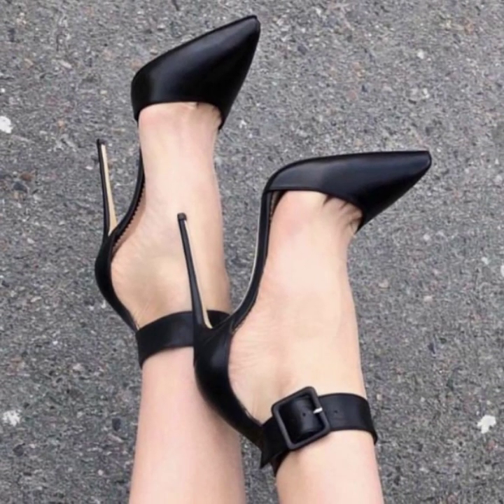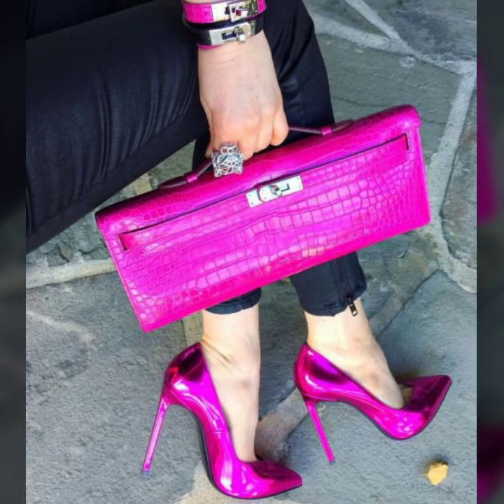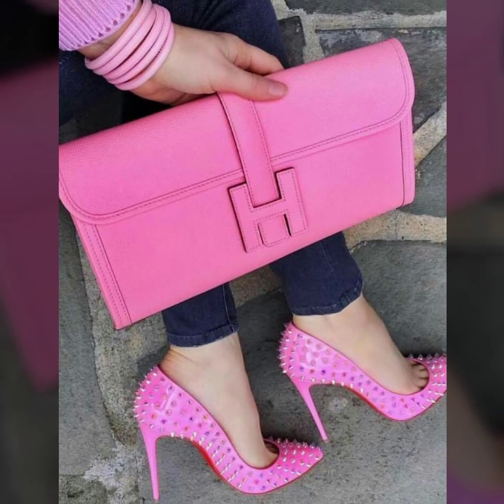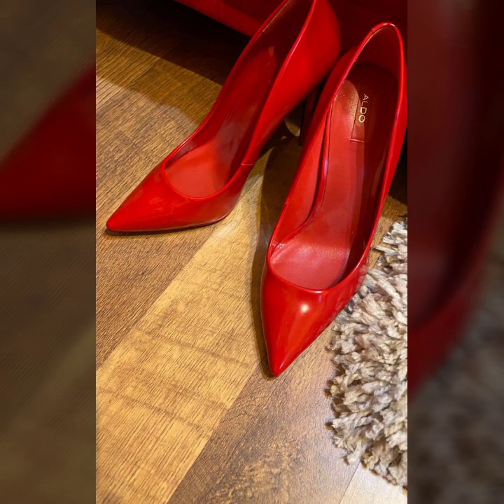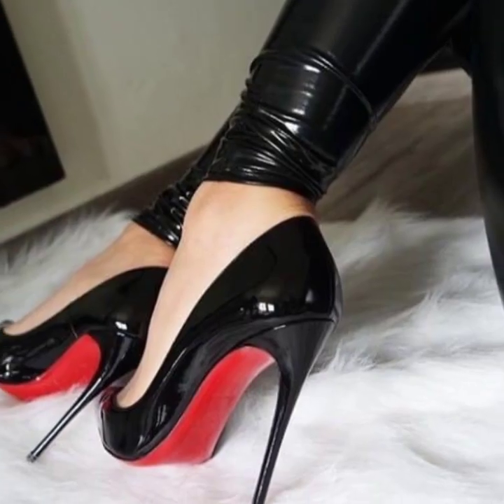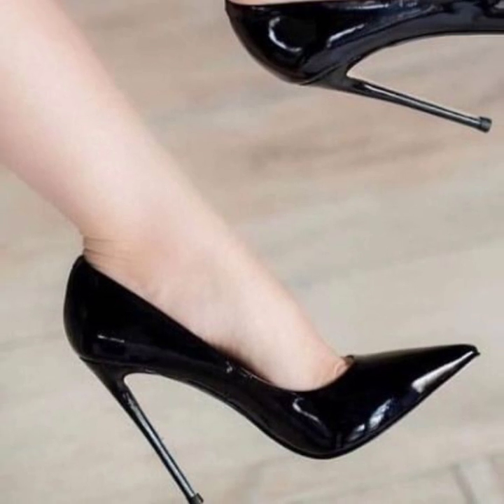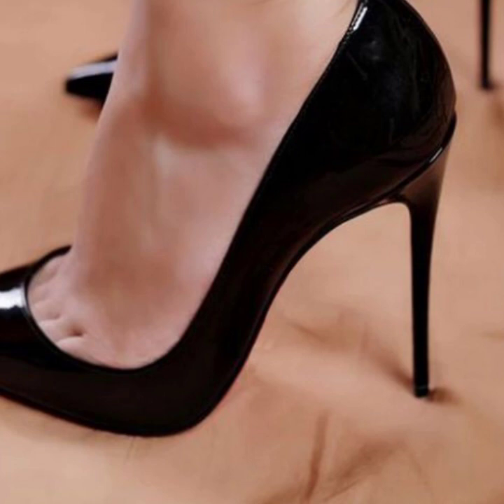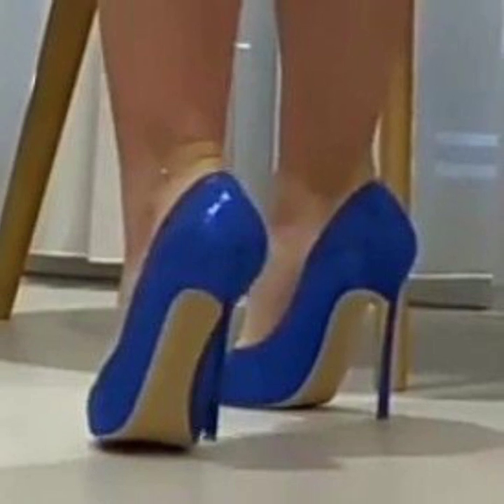High Heels Pumps Shoes That Will Make You Look and Feel Your Best #3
High Heels Pumps Shoes That Will Make You Look and Feel Your Best

high heels
high heel pumps
heels
high heels sandals
stiletto heels
high heels pumps
high heel
high heels pumps stilettos
pantyhose
pumps heels
high heels shoes
highheels
fort madison railcam
high heel sandals
stiletto high heels
pumps
stilettos
剣客商売 加藤剛

nylon feet
slippery heels
sexy high heels
กายบริหาร
badminton live
fashion icon
girls in high heels
high heel boots
heels collection
high heel collection
older women
pantyhose feet

pumps shoes
revving girls
shoe collection
shoes collection
stiletto
stiletto pumps
時代劇
하이힐
family man mike oldfield
high heel worship
louboutin heels